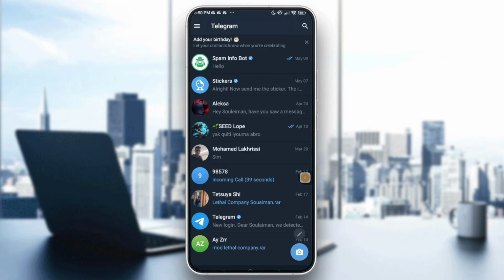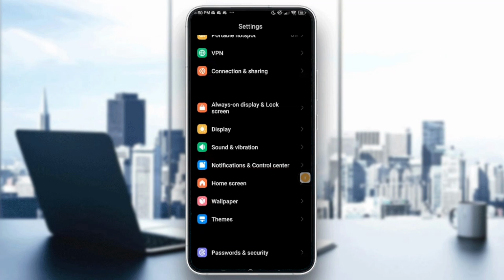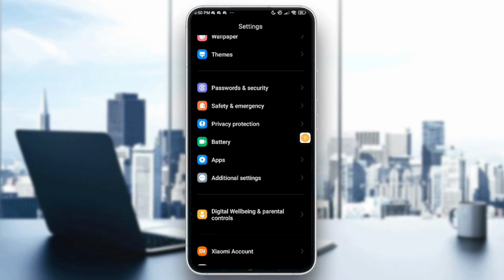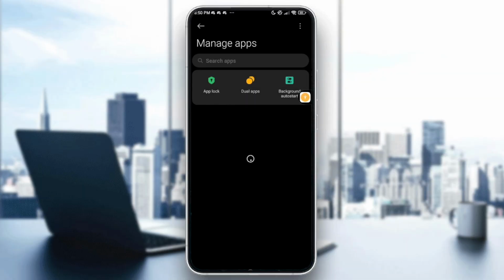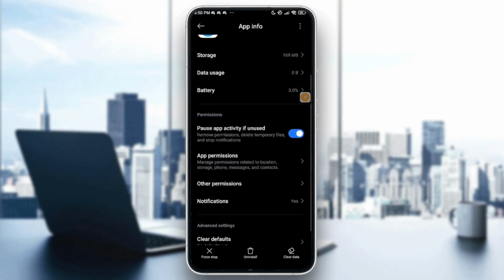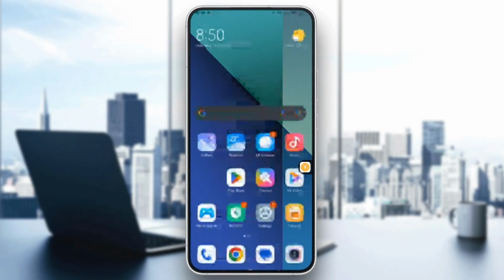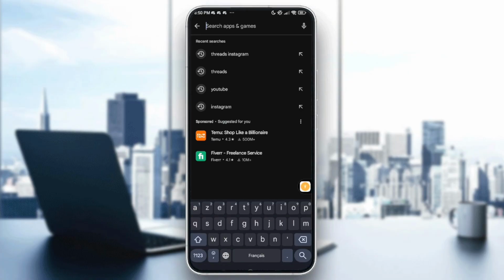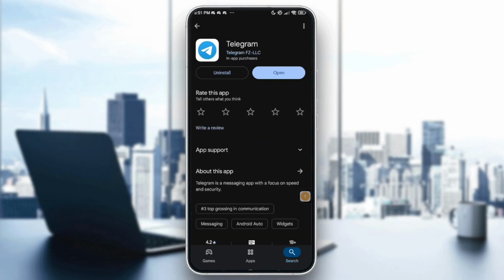How To Fix Blurry DP in Telegram Tutorial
Today we talk about fix blurry dp in telegram,how to fix,how to fix blurry dp in telegram